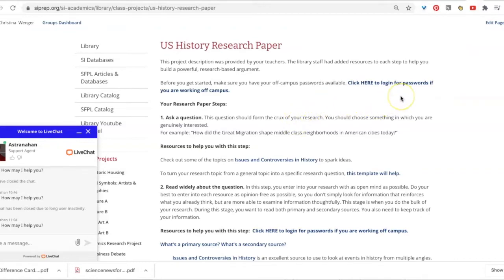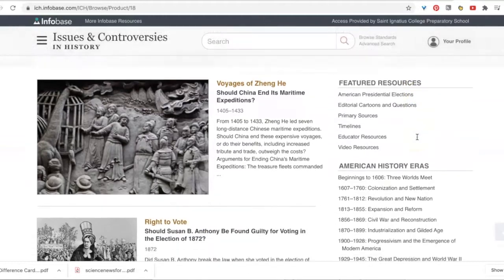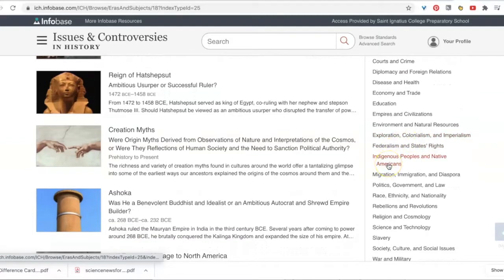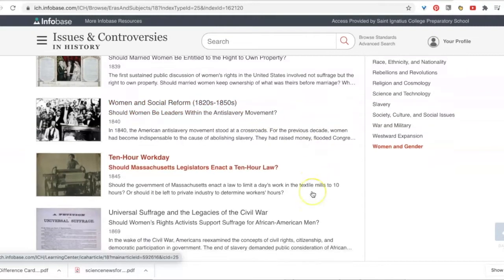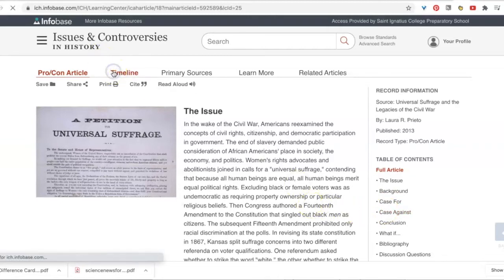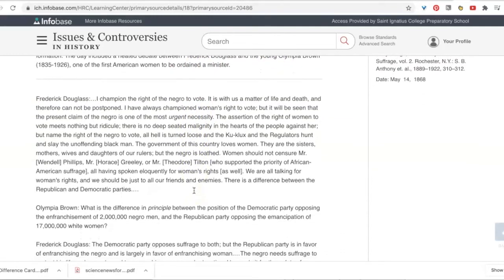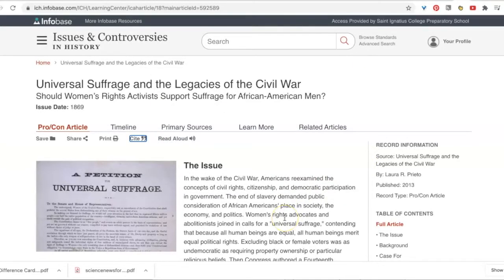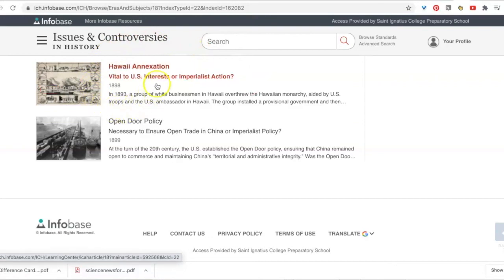Issues & Controversies in History as an idea-generating tool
This video is for US History. It demonstrates how to use Issues and Controversies to look for subjects that might be interesting to write about.